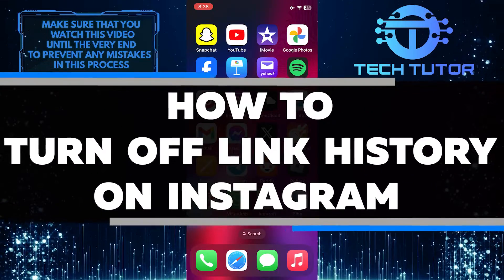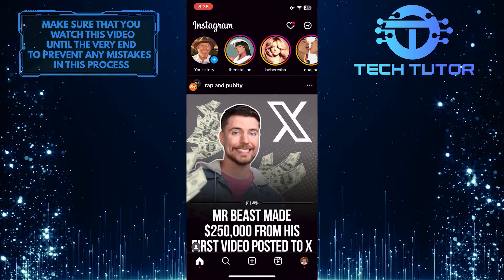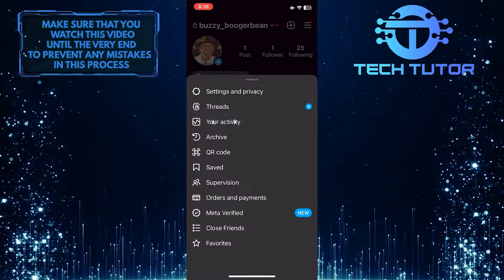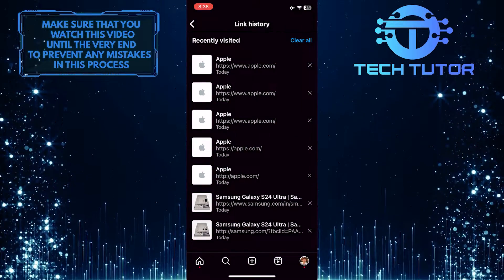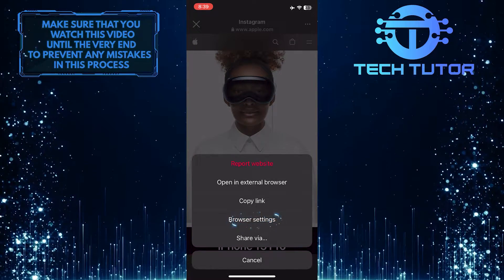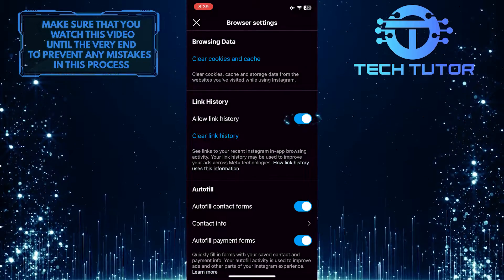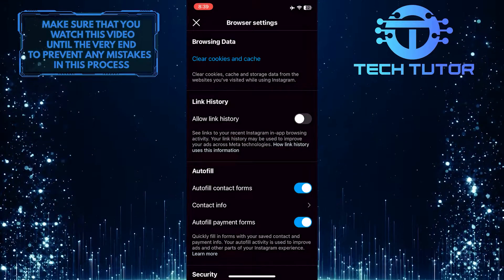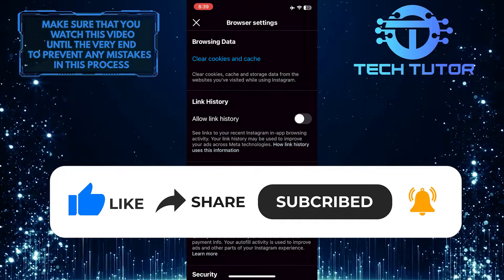How To Turn Off Link History On Instagram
In this short tutorial, we will show you how to turn off link history on Instagram. Link history on Instagram keeps track of the links you've clicked on or interacted with, which can compromise your privacy. If you want to keep your browsing activity private, it's a good idea to turn off this feature.